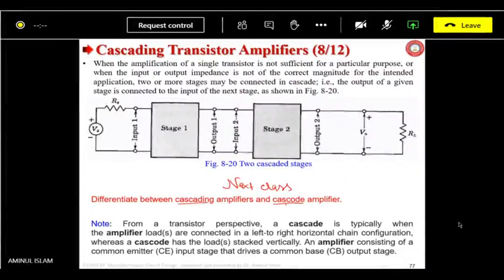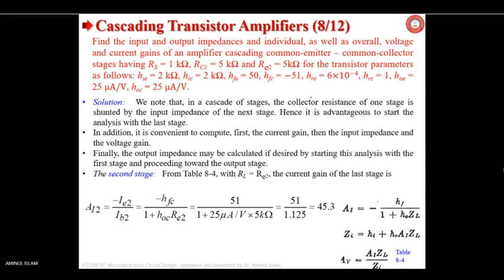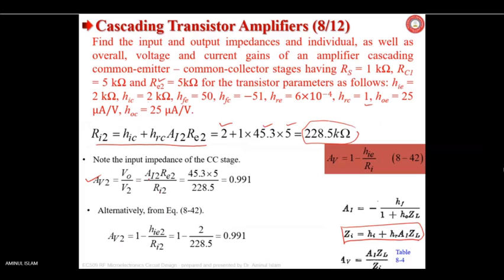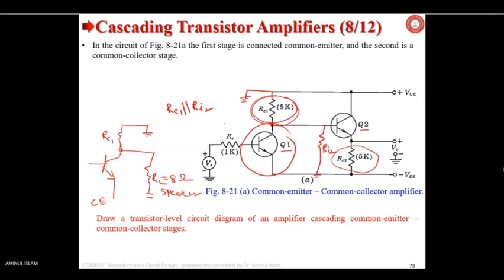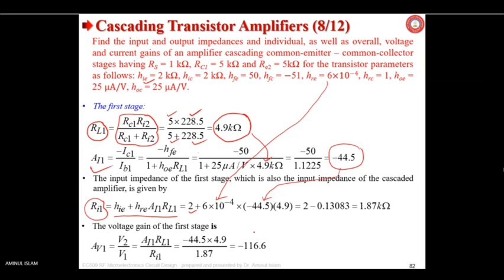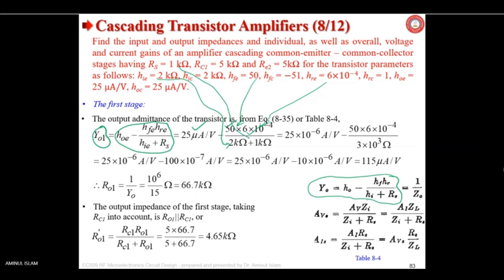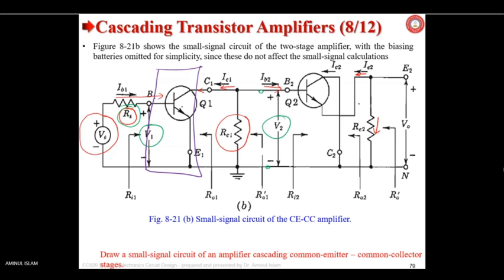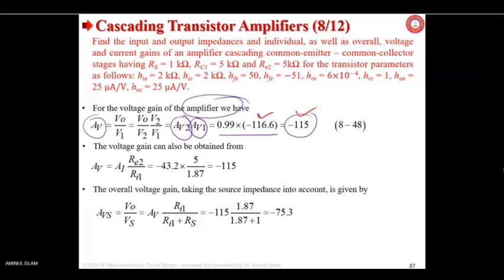EC253_AC L4-VC